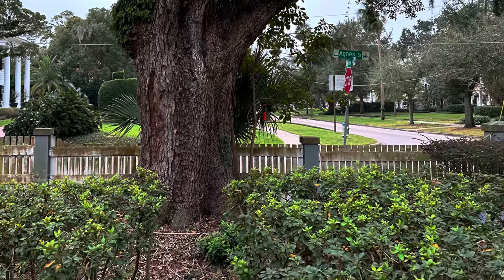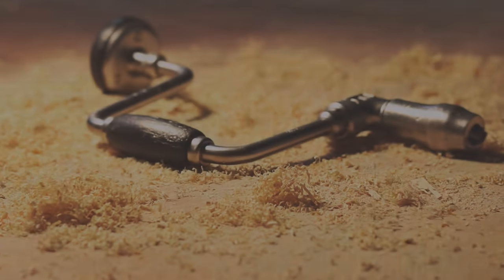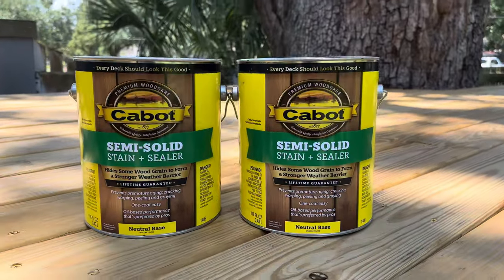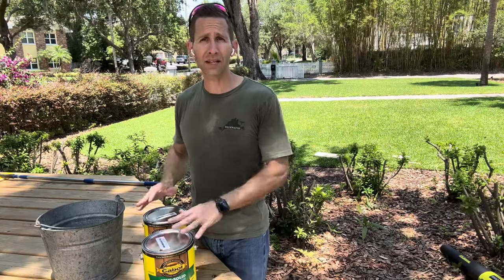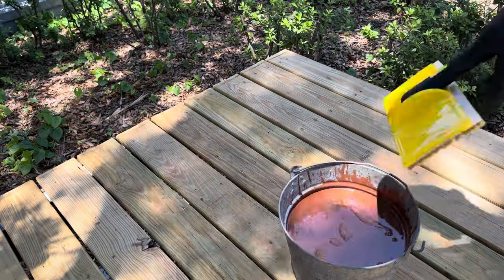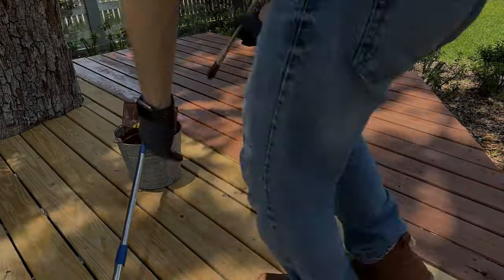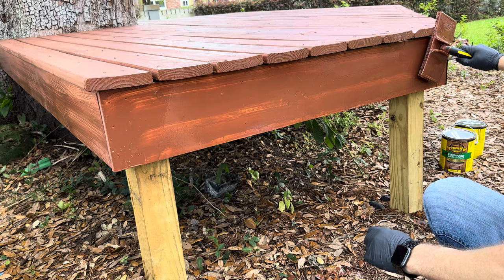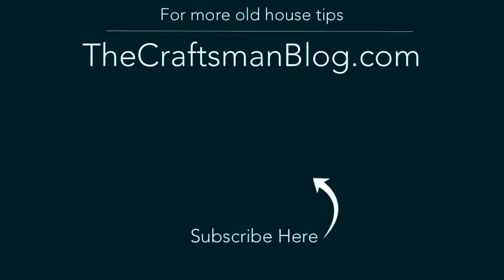Cabot Deck Stain For Pressure Treated Wood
In this video I'll show you how I finished a new pressure treated deck with Cabot’s Semi-Solid Deck Stain to create some character on an otherwise plain pine deck. Staining a deck is a great way to change the look and add protection against the elements. It’s also way better and last much longer than painting, especially on pressure treated wood.

TOOLS & SUPPLIES

Purdy 2" Natural Bristle Brush

LINKS